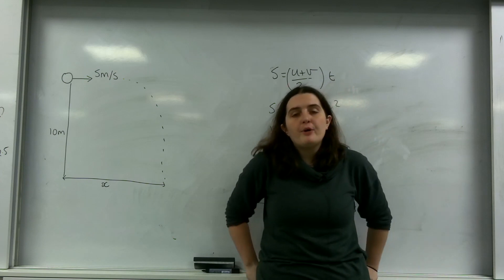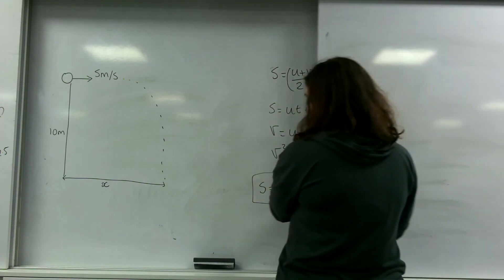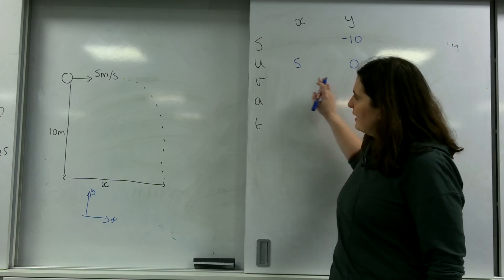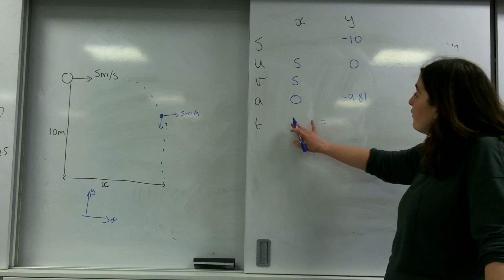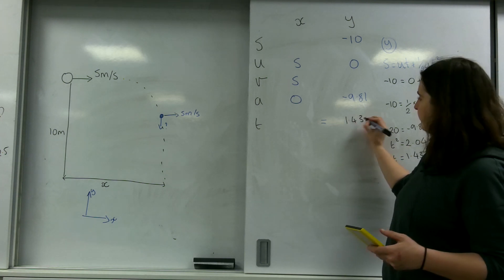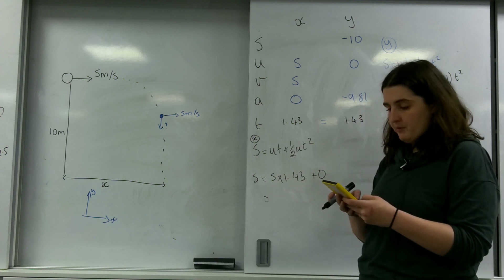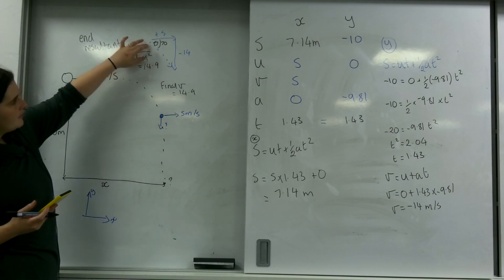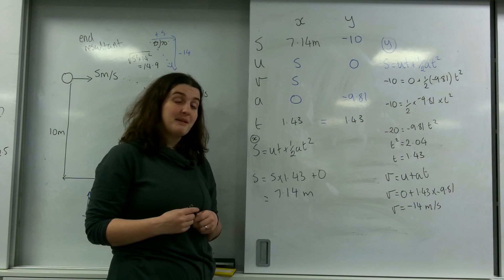Projectile motion AQA Alevel Physics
How to projectile motion (half parabolas questions)